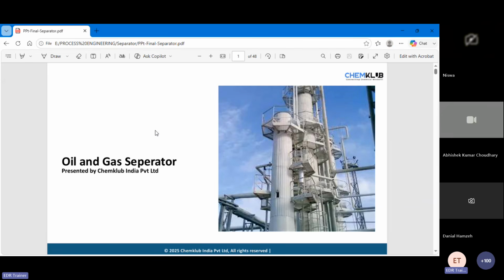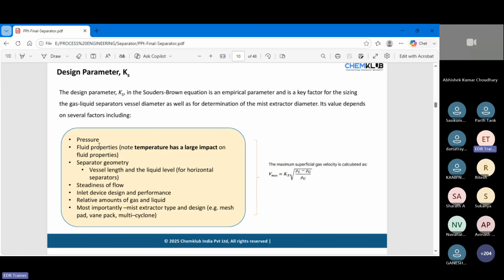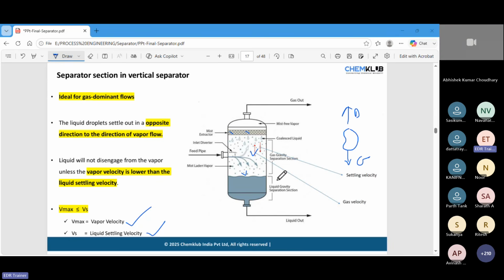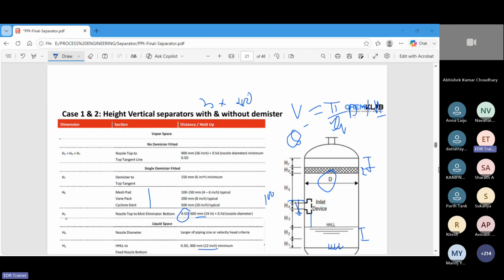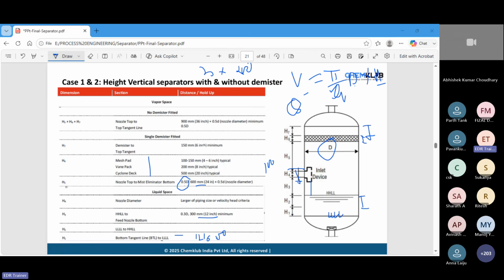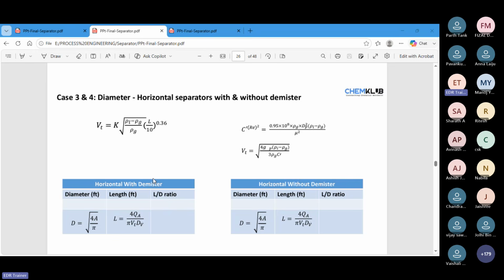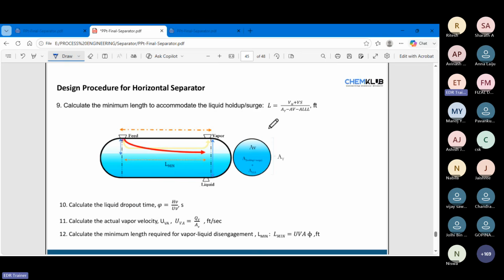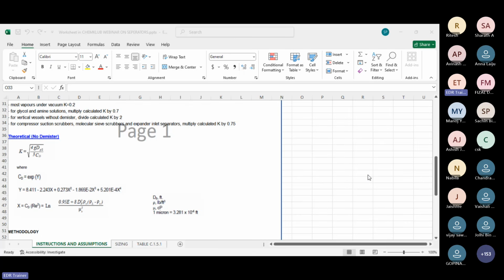Webinar on separator design